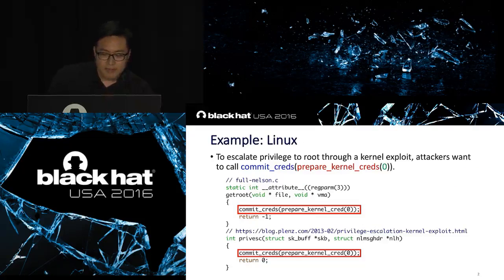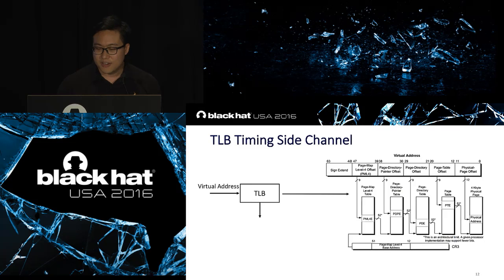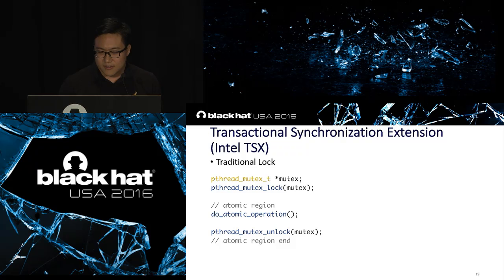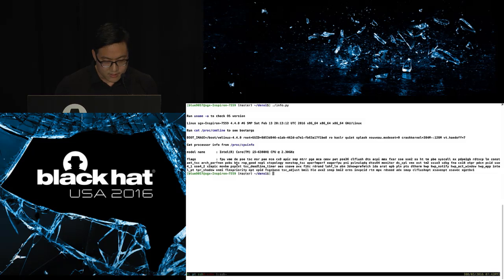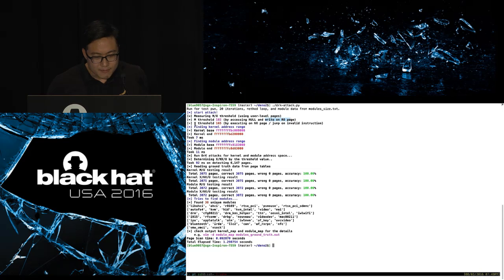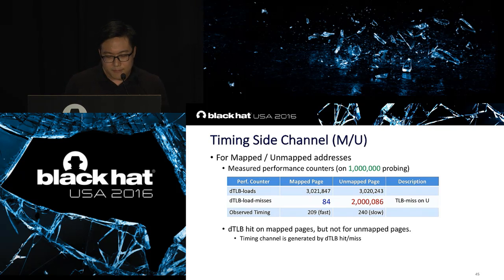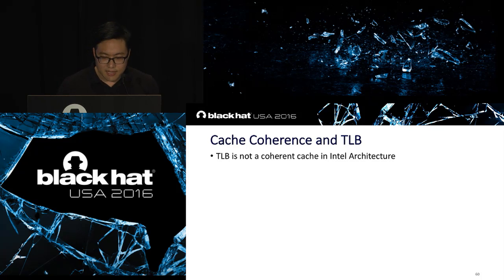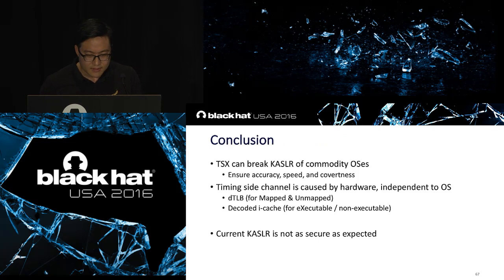Breaking Kernel Address Space Layout Randomization (KASLR) With Intel TSX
by Yeongjin Jang  &  Sangho Lee  &  Taesoo Kim

Kernel hardening has been an important topic, as many applications and security mechanisms often consider the kernel their Trusted Computing Base (TCB). Among various hardening techniques, kernel address space layout randomization (KASLR) is the most effective and widely adopted technique that can practically mitigate various memory corruption vulnerabilities, such as buffer overflow and use-after-free. In principle, KASLR is secure as long as no memory disclosure vulnerability exists and high randomness is ensured. In this talk, we present a novel timing side-channel attack against KASLR, called DrK (De-randomizing Kernel address space), which can accurately, silently, and rapidly de-randomize the kernel memory layout by identifying page properties: unmapped, executable, or non-executable pages. DrK is based on a new hardware feature, Intel Transactional Synchronization Extension (TSX), which allows us to execute a transaction without interrupting the underlying operating system even when the transaction is aborted due to errors, such as access violation and page faults. In DrK, we turned this property into a timing channel that can accurately distinguish the mapping status (i.e., mapped versus unmapped) and execution status (i.e., executable versus non-executable) of the privileged address space. In addition to its surprising accuracy and precision, the DrK attack is not only universally applicable to all OSes, even under a virtualized environment, but also has no visible footprint, making it nearly impossible to be detected in practice. We demonstrate that DrK breaks the KASLR of all major OSes, including Windows, Linux, and OS X with near-perfect accuracy in a few seconds. Finally, we propose potential hardware modifications that can prevent or mitigate the DrK attack.